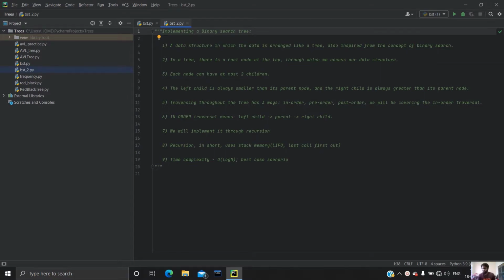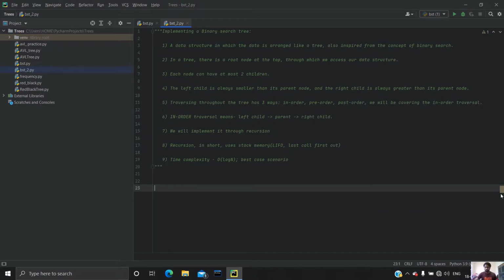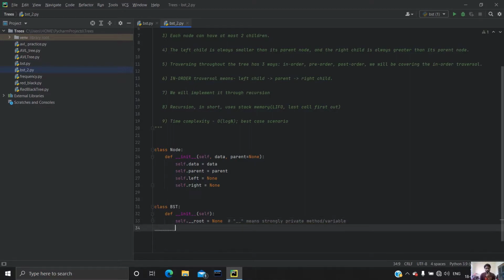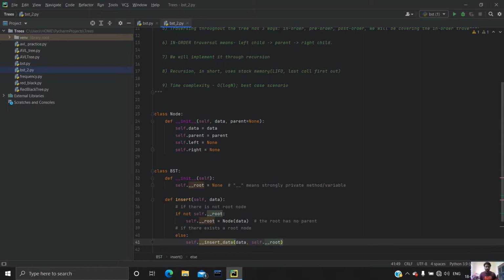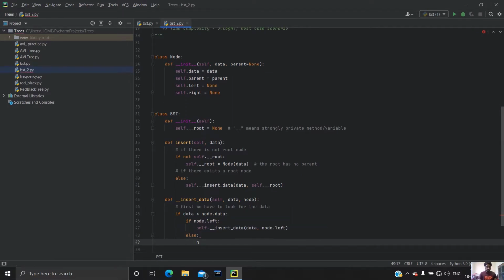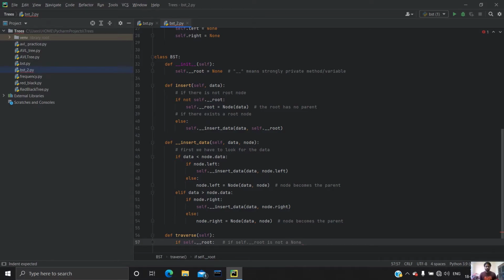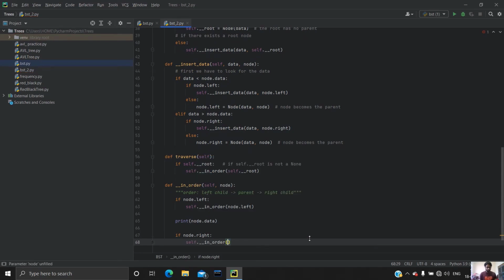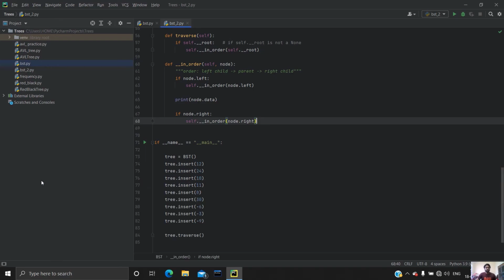Binary Search Tree with Python (PART - 1)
Methods discussed in this video: insert(), traverse()

Correction: *inspired from the concept of binary search*